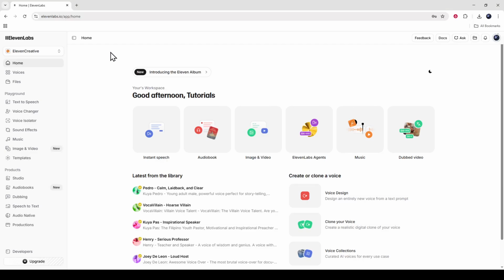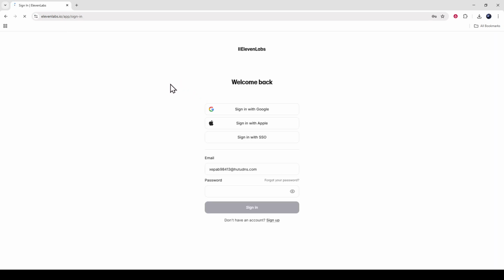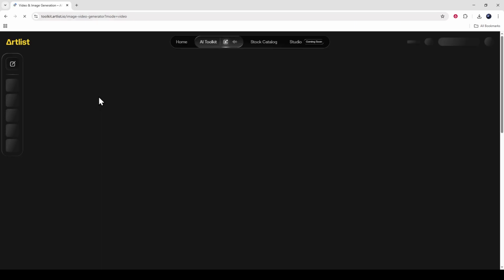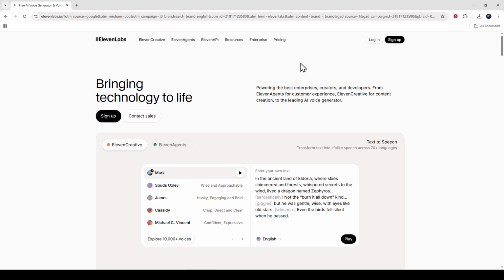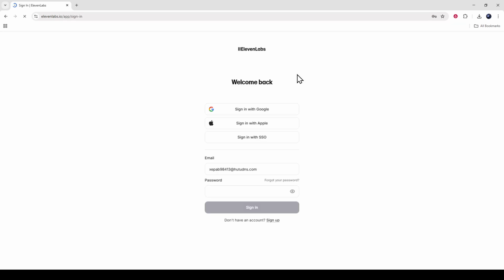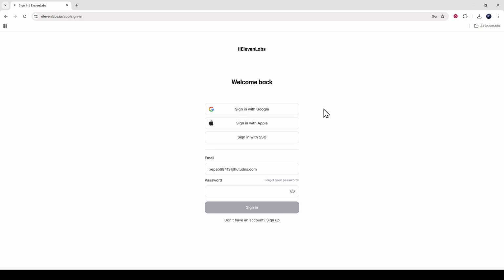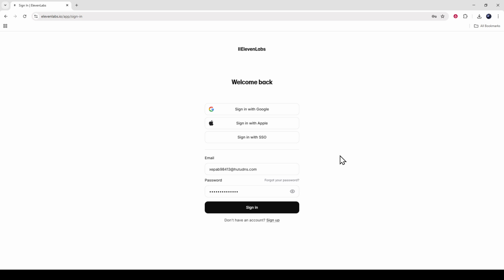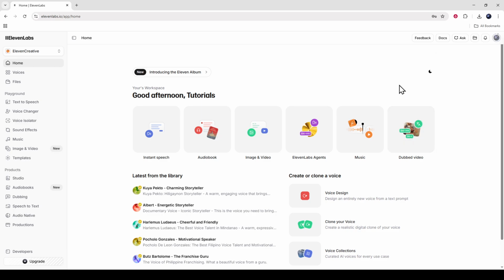How To Login ElevenLabs Account - Easy Guide (2026)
How To Login ElevenLabs Account explained step-by-step inside ElevenLabs so you can fully control AI voice generation and customization. This guide walks through the exact tools, voice settings, and workflow needed to produce high-quality text-to-speech audio.

⏱️ Timestamps:
0:00 – Introduction
0:40 – Locate the feature in dashboard
1:20 – Adjust voice settings
2:00 – Generate or modify audio
3:00 – Optimize output quality
4:00 – Final tips and export